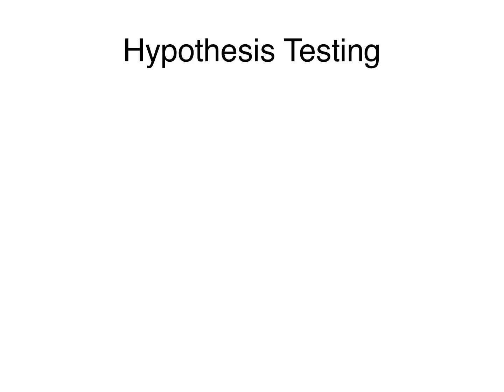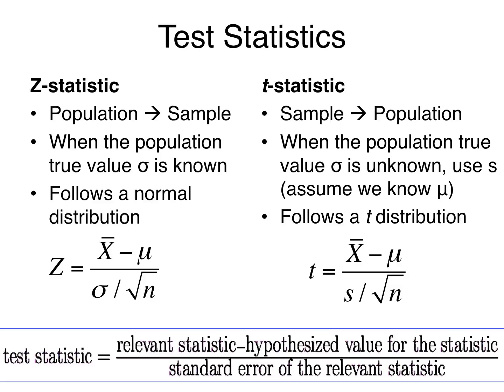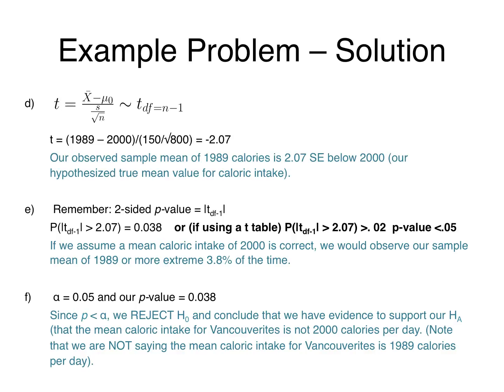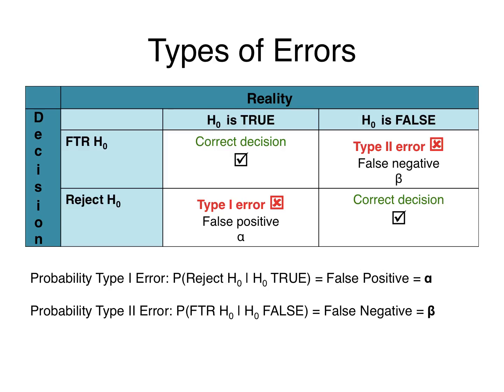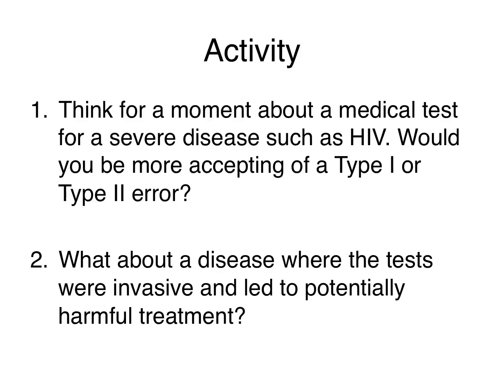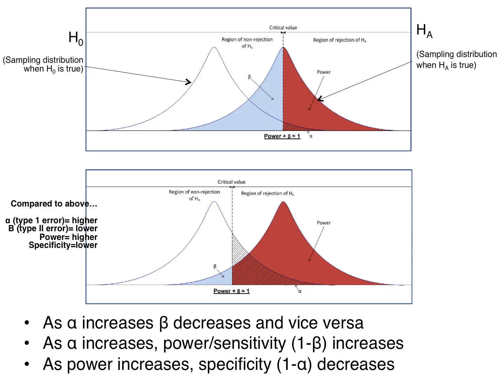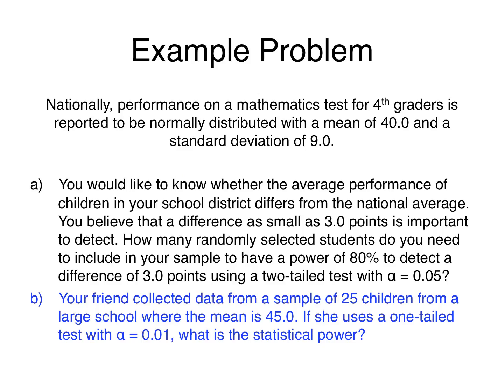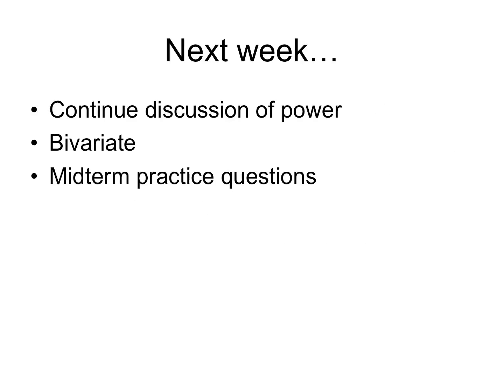Intro to Statistics: Hypothesis Testing, Types of Errors, Power | Tutorial 4 | MarinStatsLectures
Hypothesis Testing, Types of Errors, Statistical Power Explained!

The tutorial reviews Hypothesis Testing for the mean of a population and relevant related concepts, Types of Errors, and Statistical Power.

This is the fourth tutorial for SPPH 400: Statistics for Health Research, at The University of British Columbia, School of Population and Public Health.

Content Creators: Mary Clare Kennedy (M.A.), Research Associate at UBC, and Lianping Ti (Ph.D.), Assistant Professor at UBC
Producer: Mary Clare Kennedy (M.A.)

Follow MarinStatsLectures

This statistics tutorial is prepared to support SPPH 400: Statistics for Health Research course offered in the School of Population and Public Health at the University of British Columbia (UBC). These videos are created as part of marinstatslectures video tutorial series to support some courses at UBC (IntroductoryStatistics and RVideoTutorials for Health Science Research), although we make all videos available to the everyone everywhere for free.